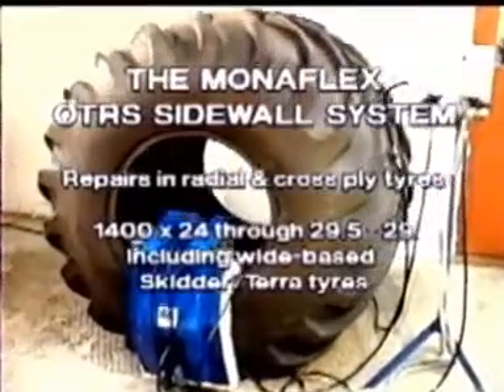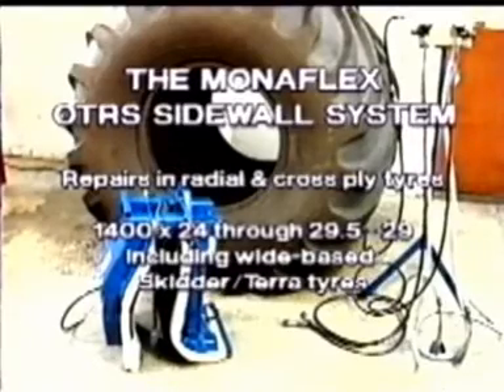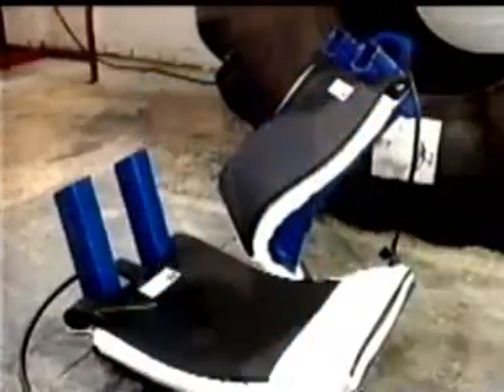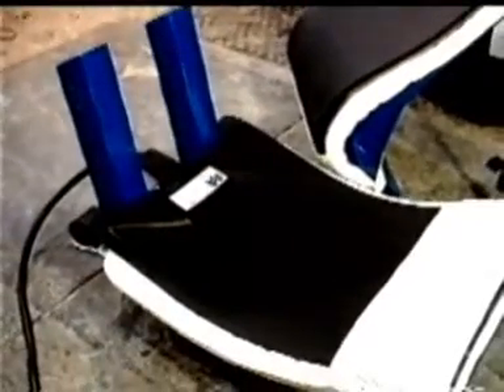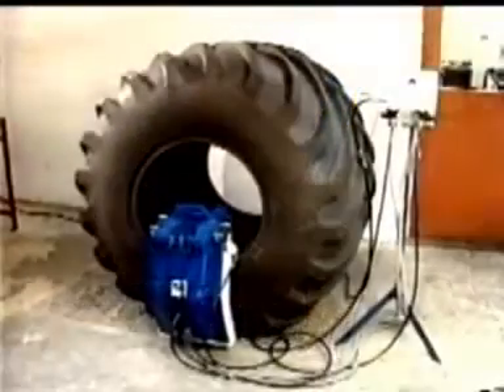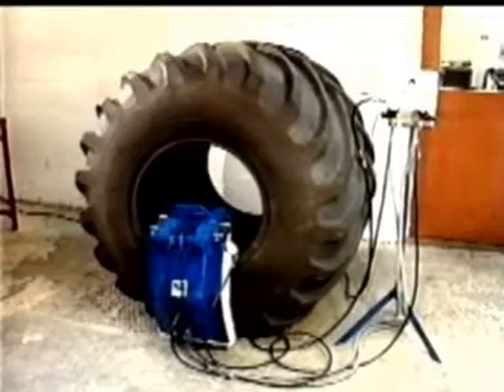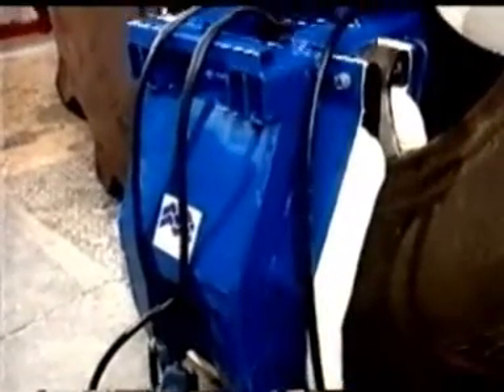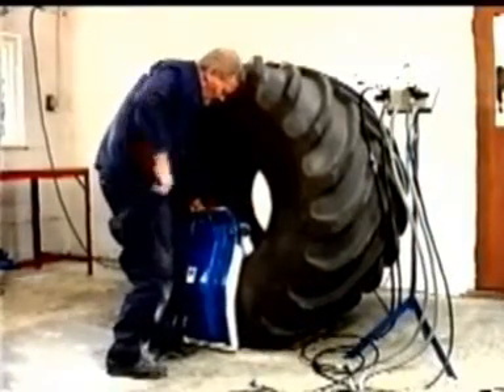Monaflex OTRS [OTR Sidewall Repair System] [2011]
For further information on the latest iteration of the Monaflex OTRS System

Archive content:

The OTR (off-the-road) Sidewall system is the Monaflex solution to quick and 100% effective sidewall injuries in all OTR tyres in the range 1400x24 to 29.5-29 including skidder and terra tyres.

The machine makes use of utilising two different shaped plates, that when combined secure the heat pads and air bags on the inside and outside of the tyre, providing even pressure and heating. The result is a first class distortion free repair every time.

The design allows the system to break down for ease of portability and storage,
whilst allowing complete setup on the tyre in under a minute.